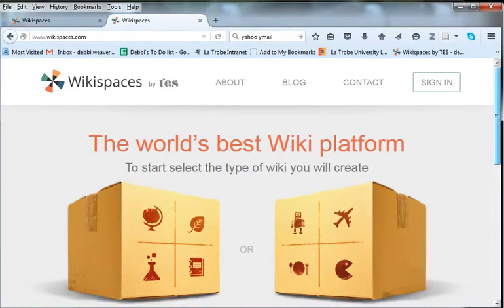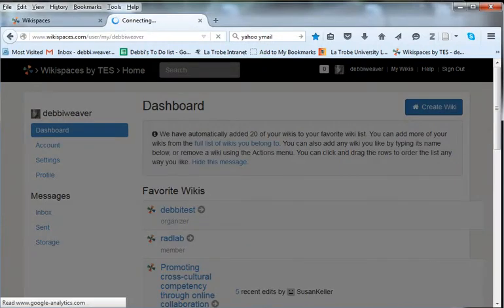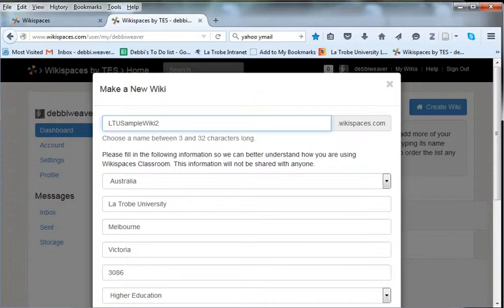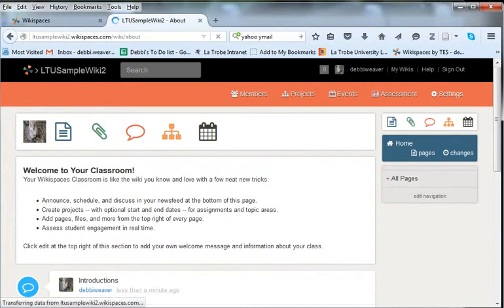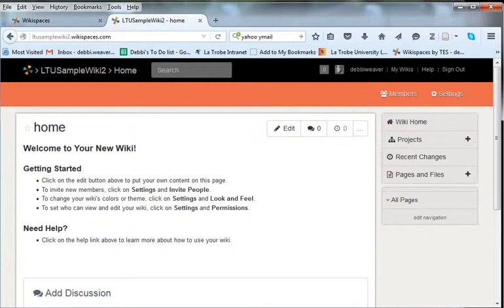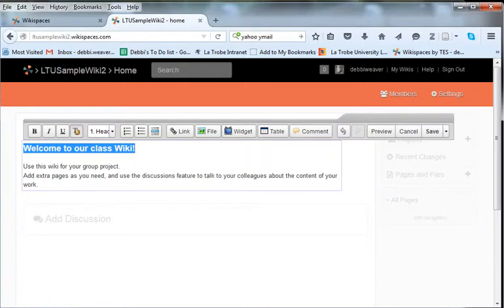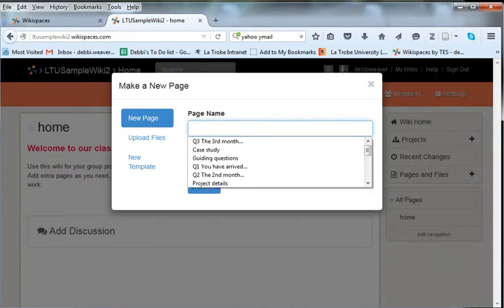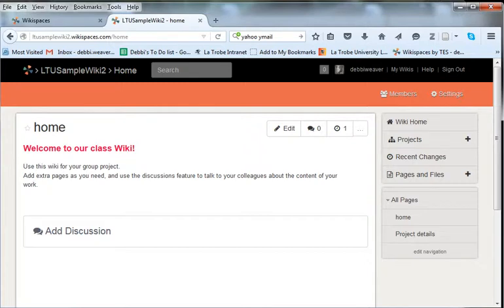Creating a Wiki